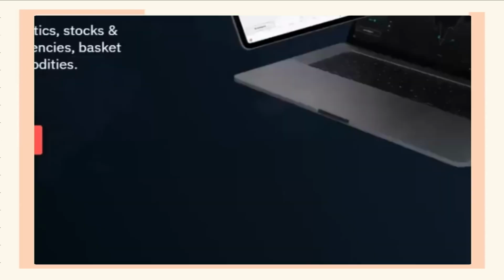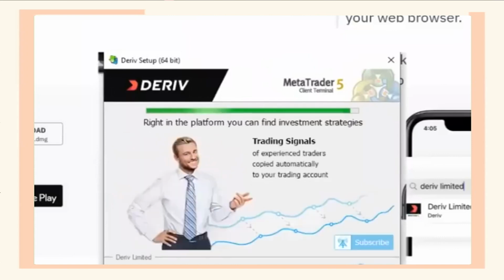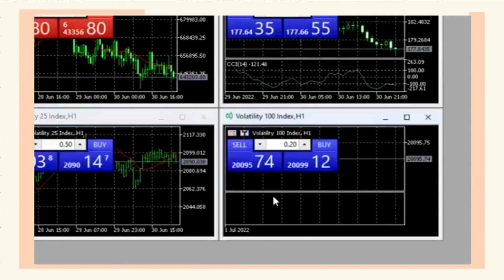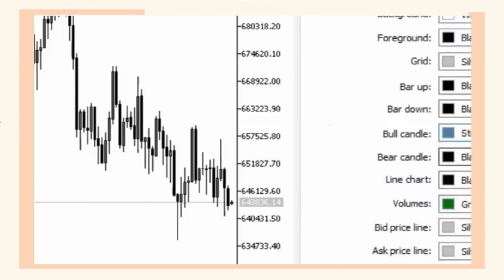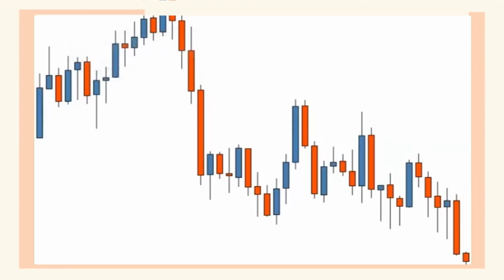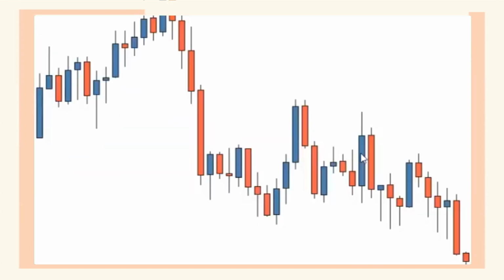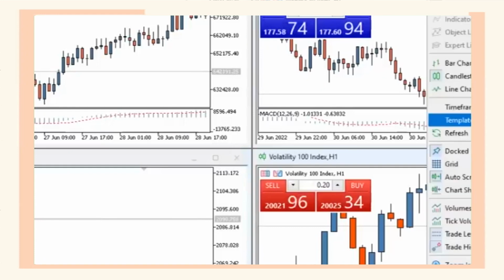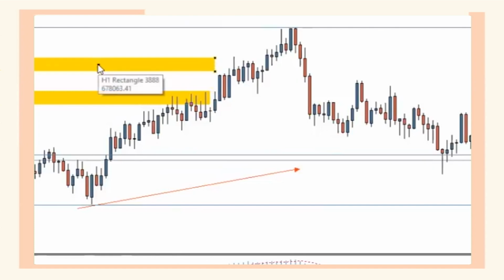How to Register an Exness Account in Bangladesh (Step-by-Step Guide 2025)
How to register Exness Trading account | Quick & easy Exness forex registration
Welcome to our comprehensive guide on how to get started with Exness, one of the leading forex trading platforms. In this video, we'll walk you through everything you need to know about creating and managing an **Exness account**.

First, we’ll cover the steps to *sign up for Exness exchange**. Whether you’re a beginner or an experienced trader, we’ll show you **how to sign up with Exness* quickly and easily. Our *Exness sign up* tutorial includes all the details you need for **Exness registration**.

Next, we’ll explain the process of *Exness account opening* and **how to create an Exness account**. You’ll learn about the different types of accounts available and how to choose the one that best suits your trading needs.

We also provide a detailed *Exness trading tutorial* to help you understand the basics of trading on the platform. From making your first *Exness deposit* to starting your trades, our guide covers all the essentials.

Additionally, we’ll discuss *Exness account verification* and why it’s important. This step-by-step guide ensures that your account is secure and fully functional, enabling you to trade with confidence.

Finally, we’ll show you how to navigate the platform with ease, featuring tips for using *Exness Trader* effectively.